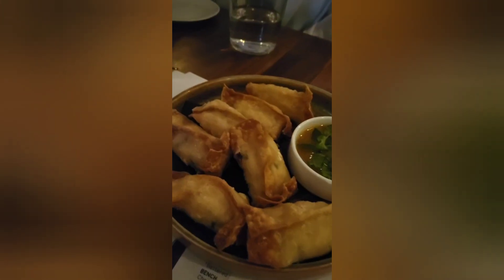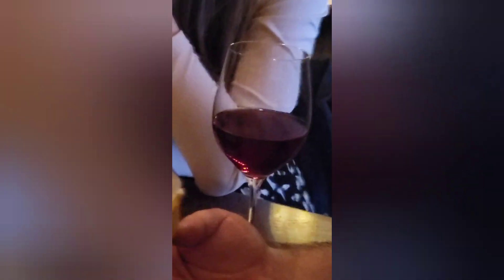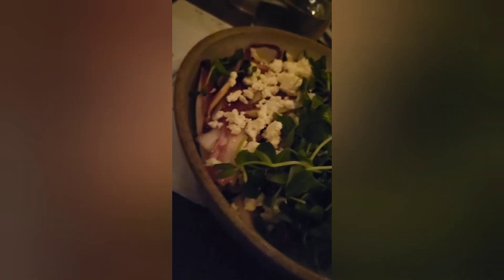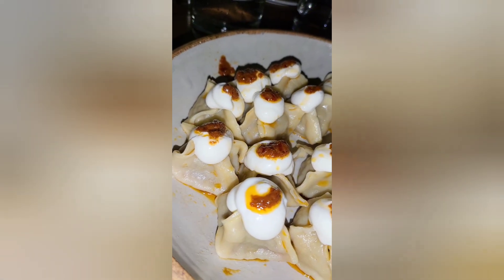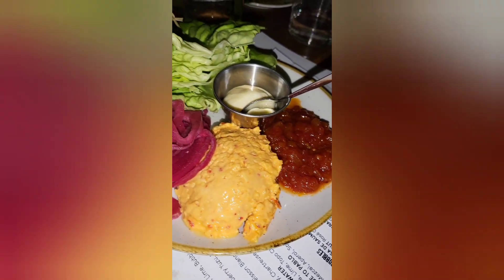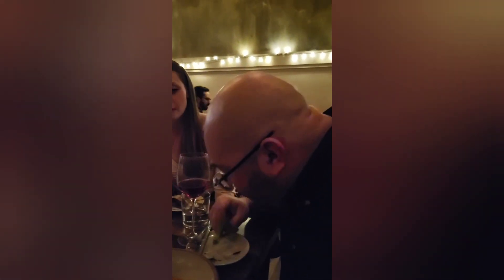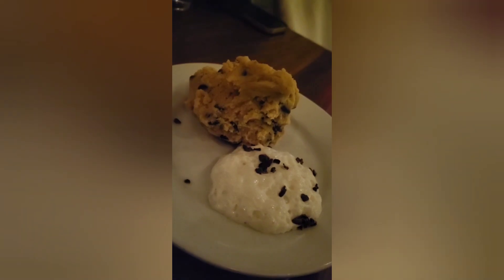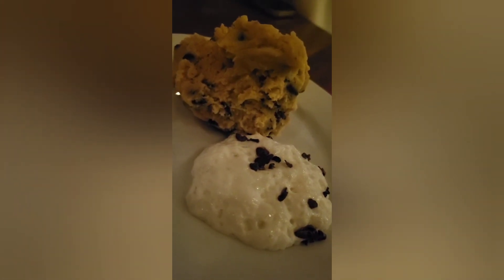TRYING A FUSION TAPAS RESTAURANT: THE LITTLE DONKEY IN CAMBRIDGE, MA!